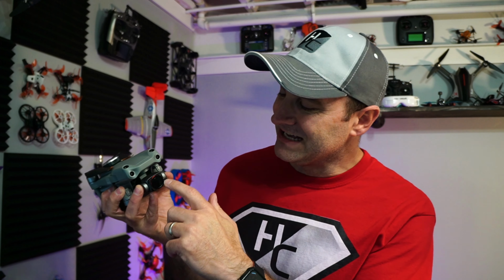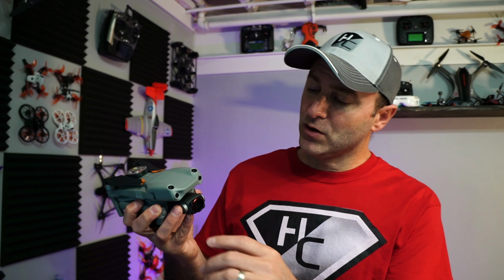Variable ND and Mist Filters for your DJI Air 2S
Varible ND filters are awesome. So are mist filters. What if you combine the two?

Pick up other filters for your drone or camera

💥What do we recommend? Looking for a good deal?

$200- MJX Bugs 16
$300- Mini SE
$450-Mini 2
$600-Parrot Anafi
$800-Mavic Air 2
$1000-Air 2S
$1200-Mavic 2
$1600-Phantom 4 Pro
💥Racers/FPV
DJI iFlight DC5 package
iFlight Nazgul
💥FPV Gear
BetaFPV Lite Radio
📷Favorite Cameras
iPhone 12
Insta360 Go